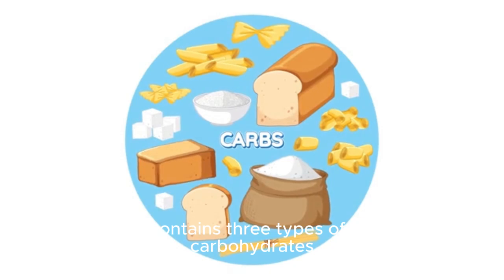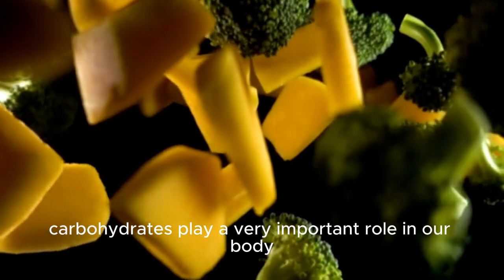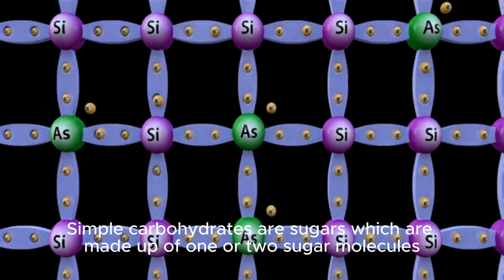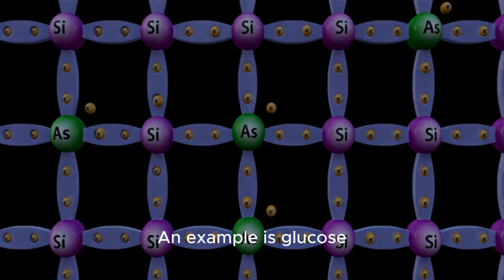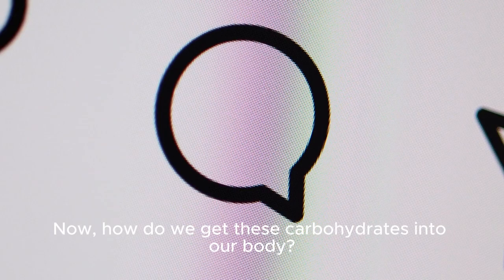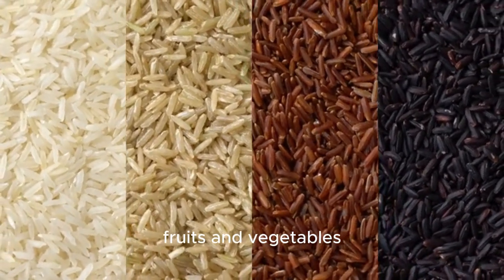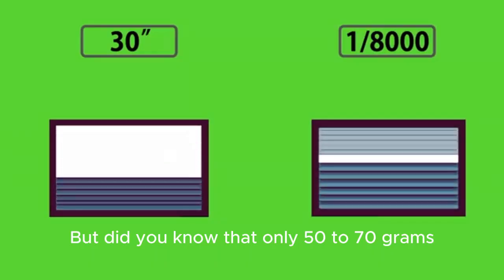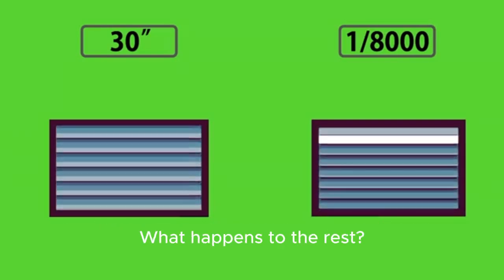The Role of Fiber in Digestion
Welcome to Math Matic!
Your go-to place for simple, fun, and practical health tips that help you live better every day.